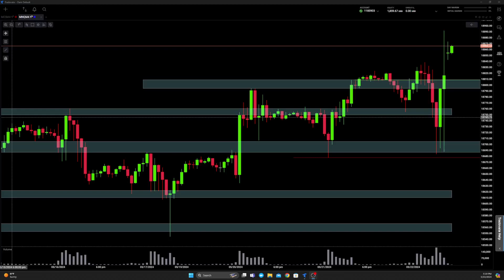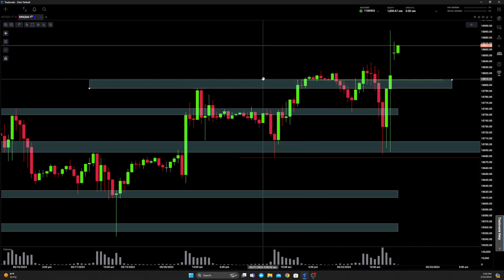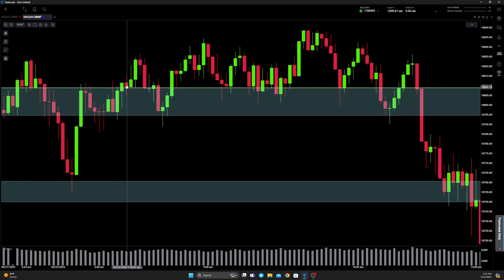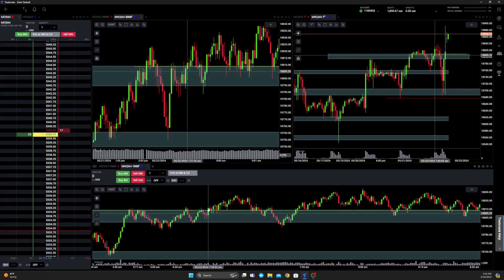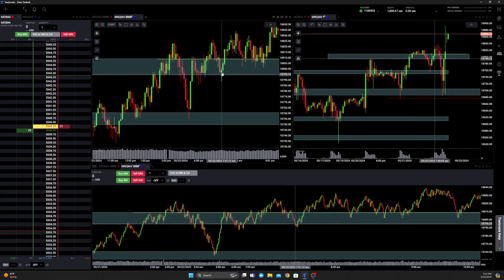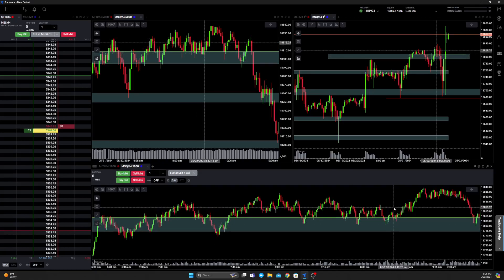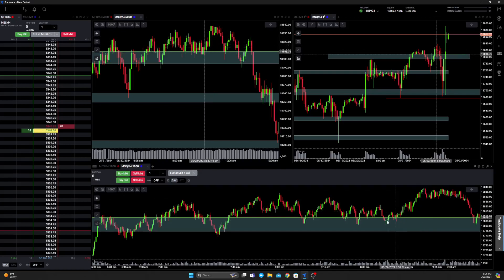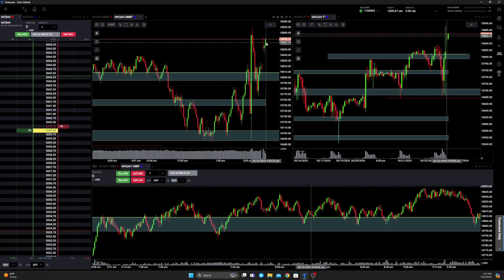Back After A Hiatus - Day Trading Recap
A review of the two trades that I took today on /MNQ. Both were smaller scalps but both were wins so ended with a decent day. A bit of choppy price action this morning so had to be patient, hoping for better price action later this week.

I day trade live every morning! Come join me!